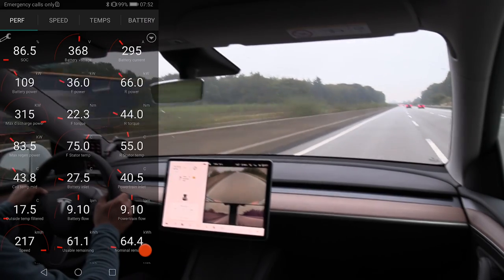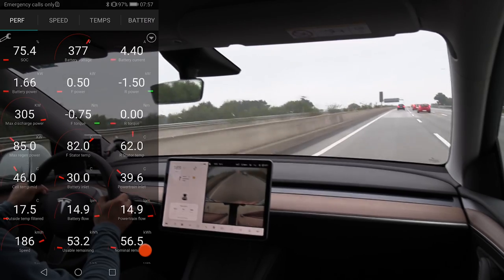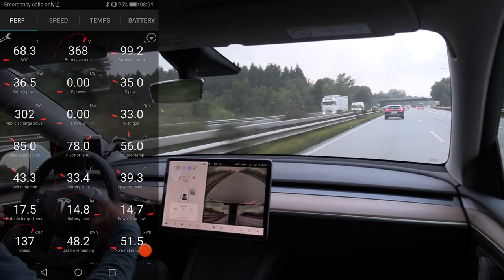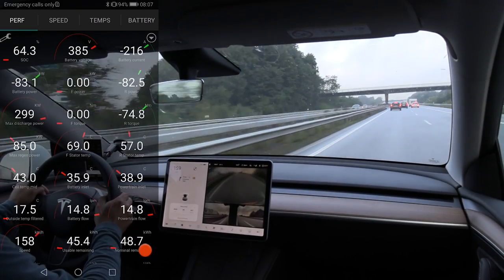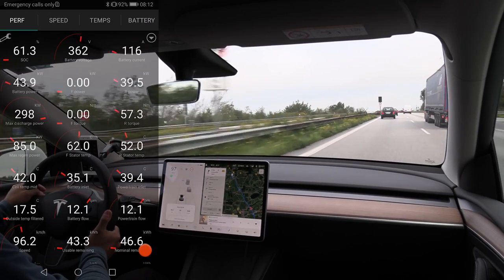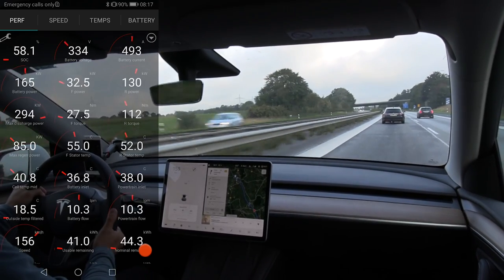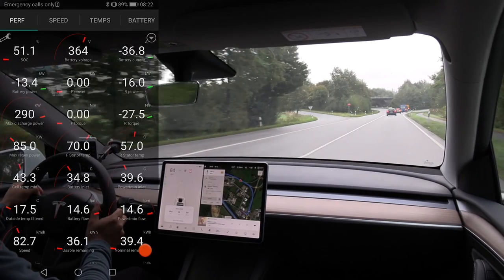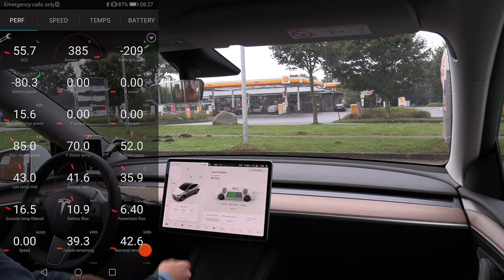Tesla Model Y LR hammering at 217 km/h, 135 mph